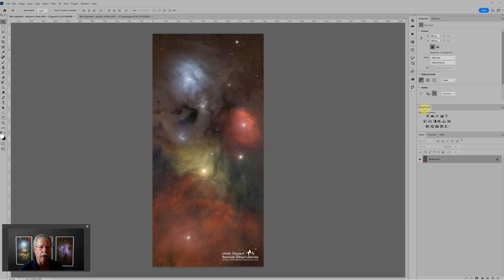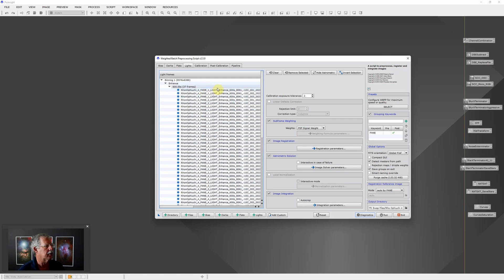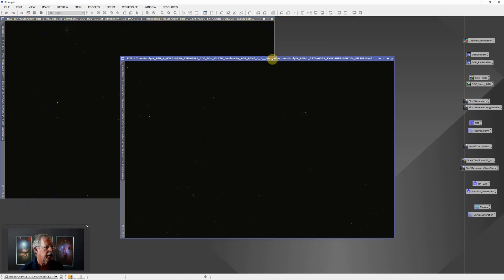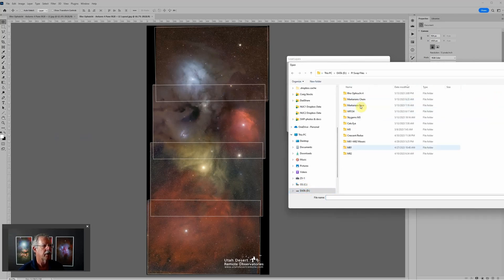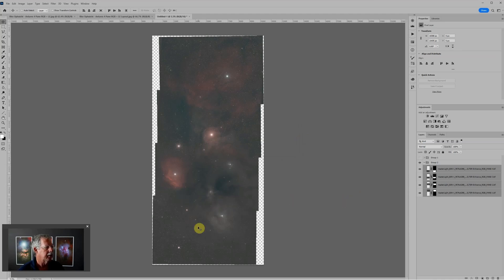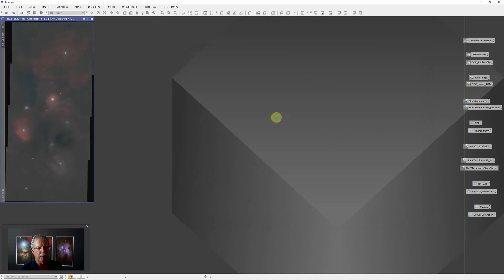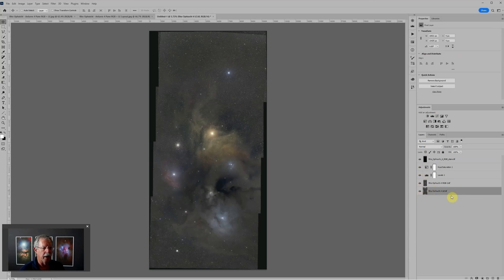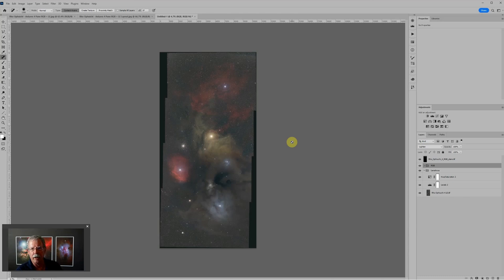Create an Astro Image Mosaic in Photoshop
Mosaics are a great way to expand your field of view in an astrophoto but creating the mosaic can be challenging - especially if you're combining narrowband and broadband data. Here's a quick and easy way to combine both narrowband and broadband data into one mosaic.